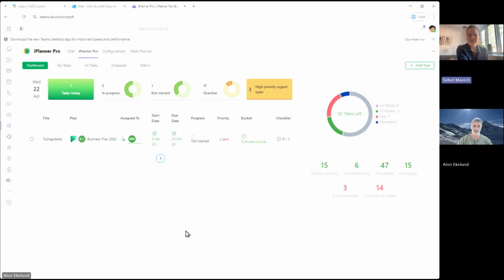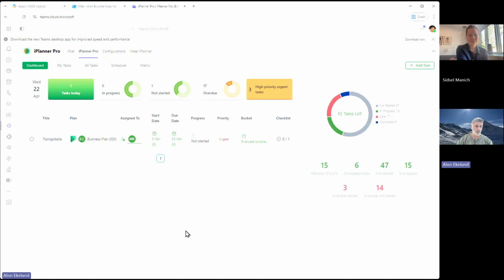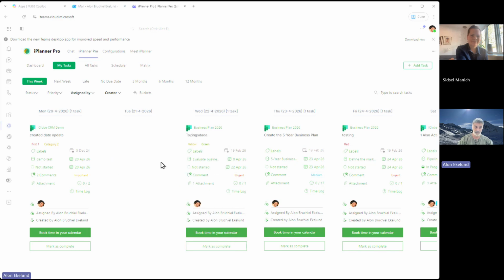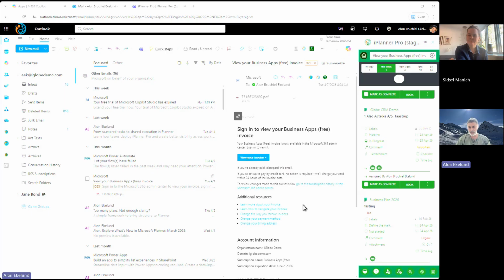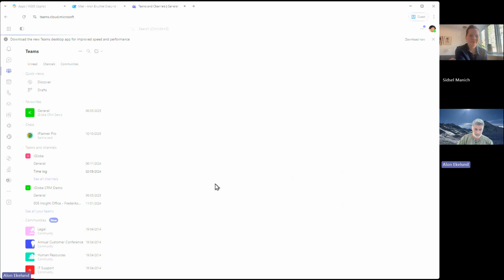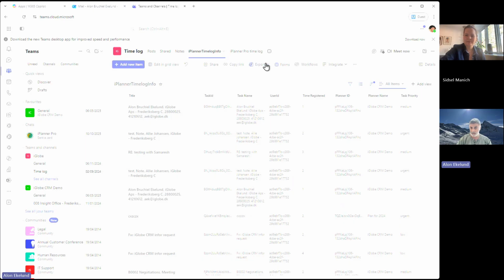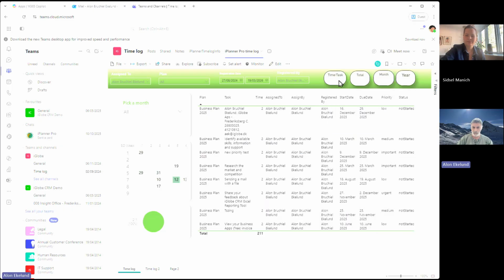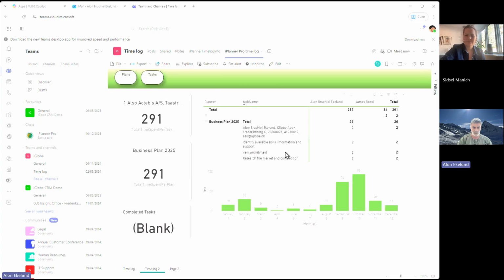Track Time in Microsoft Teams & Planner | Improve Workload Visibility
Do you know where your team’s time actually goes?

In many teams, tasks get completed — but the effort behind them stays invisible. That makes it harder to plan, allocate resources and avoid overload.

In this video, we show how you can track time directly on tasks and projects in Microsoft Teams and Planner using iPlanner Pro.

By logging time where work actually happens, you get:
• Clear visibility into workload across your team
• Better understanding of how time is spent
• Improved planning and resource allocation
• More realistic expectations for both managers and teams

Instead of guessing, you can base decisions on real data.

👉 Better planning starts with real visibility.